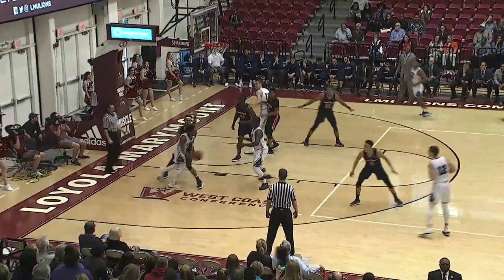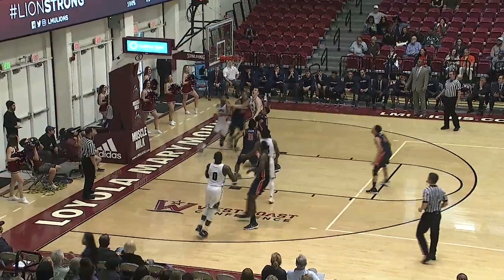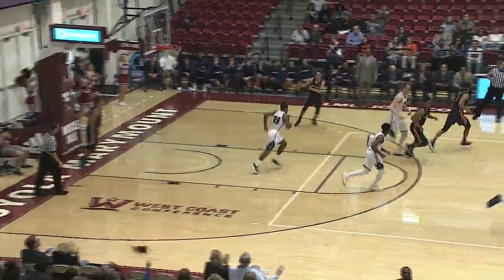LMU Lions Beat Pepperdine in the PCHCup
Highlights of the Loyola Marymount men's basketball win over rival Pepperdine on Feb. 10, 2018